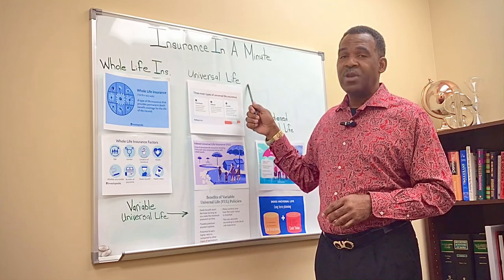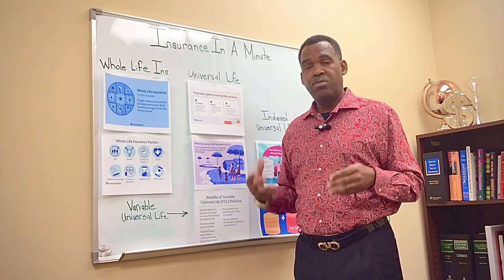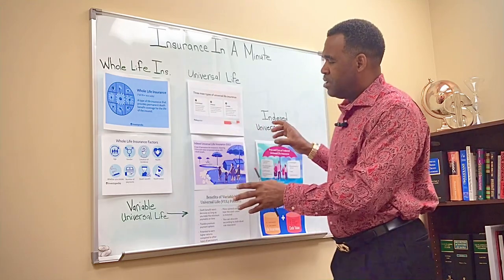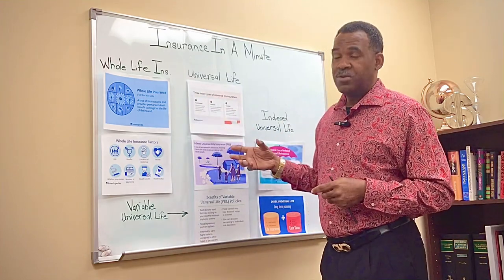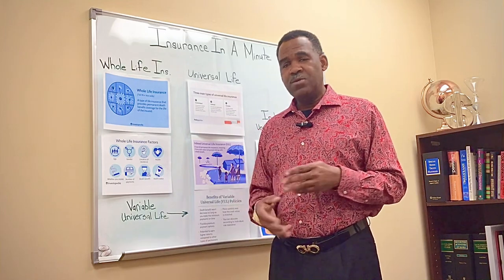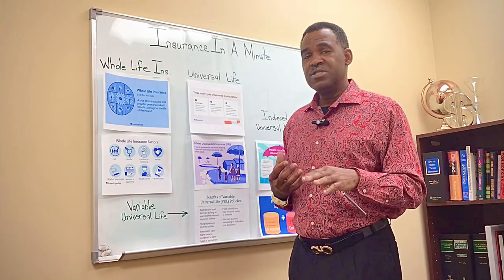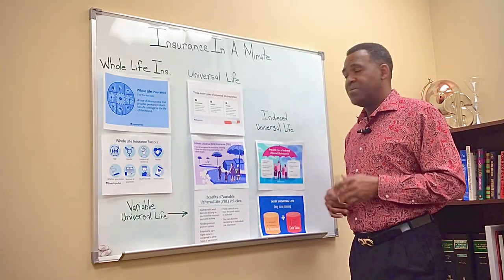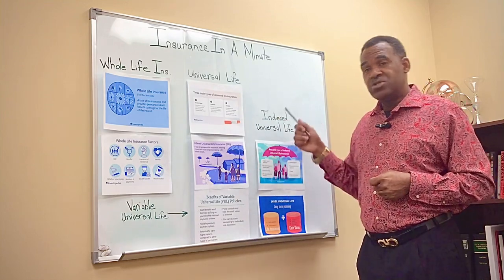WHOLE LIFE INSURANCE WHAT IS IT?????